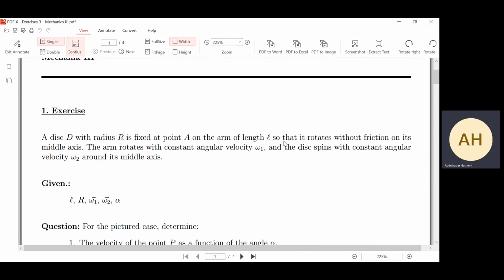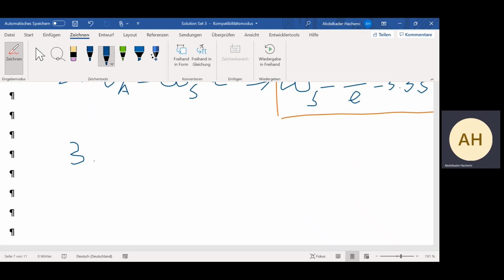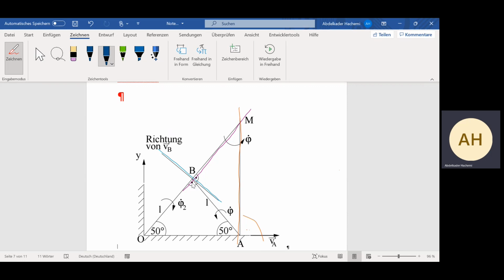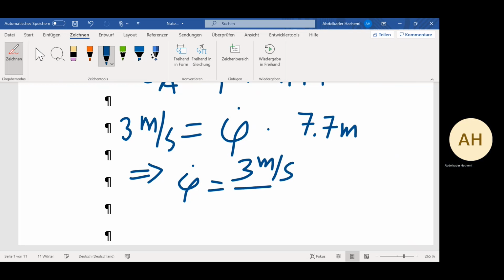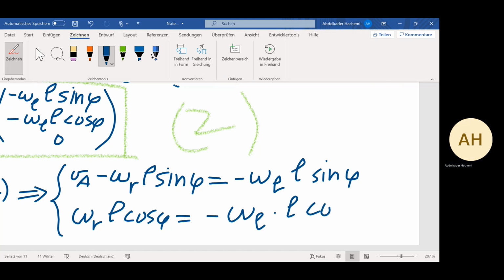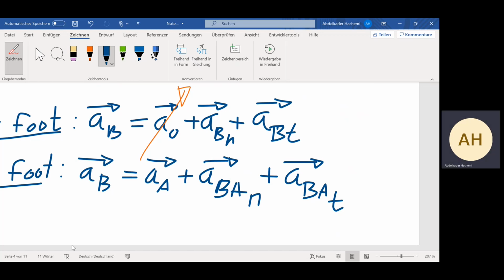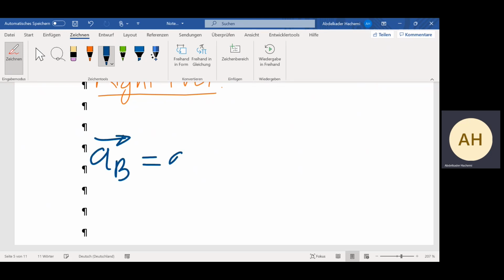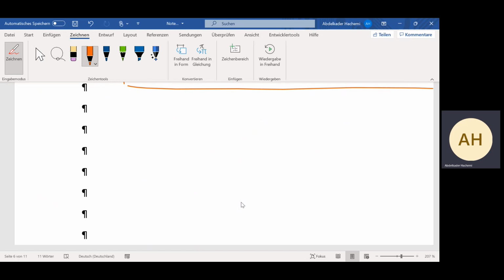Mechanics III (Dynamics) course - Tutorial no. 4 (Set 3: 3rd Exercise und Set 4: 1st Exercise)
Kinematics of a Rigid Body